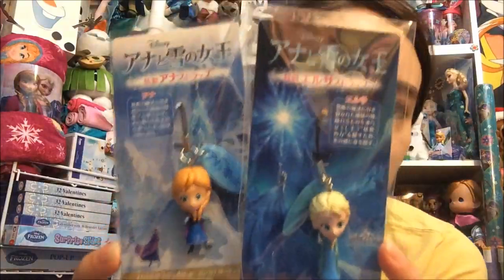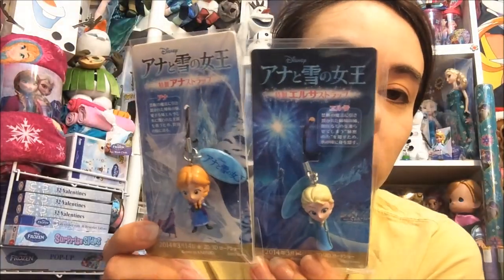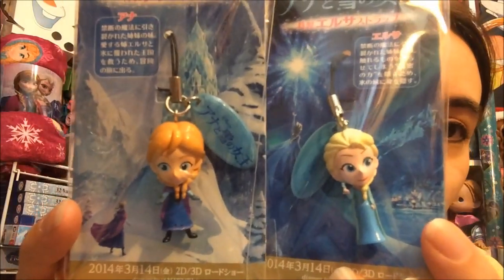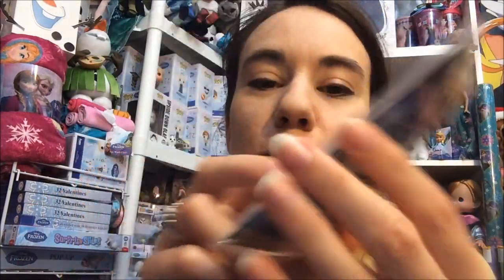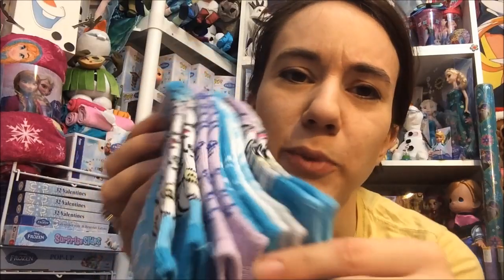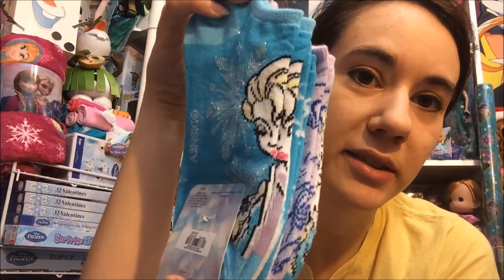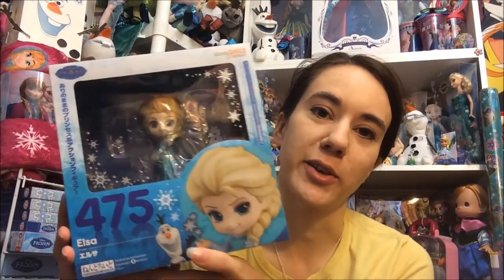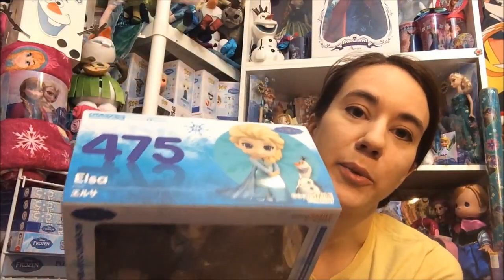Frozen Friday: #24 Japan Edition: Stampers, Olaf Swings, Elsa Nendoroid and More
This week I show off some Disney Frozen Japanese release items I've purchased and give my thoughts about them.

Japanese Frozen official title is: Anna and The Snow Queen

In this video, you will see:

~Elsa and Anna Cell Phone Charms
~Elsa and Anna Dress Stamp Gacha
~Olaf Swing Gacha
~Hot Topic Japanese Elsa Art Socks
~Ichiban Kuji Prize Anna Placemat (prize D)
~Elsa Nendoroid Figure w/ Olaf

Want to send me MAIL? Here is my address:

Samara W.